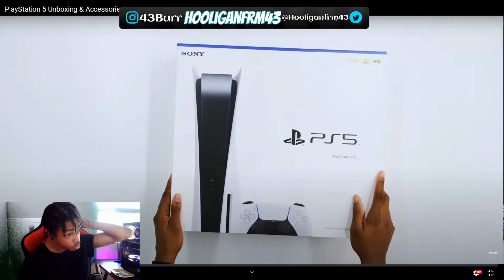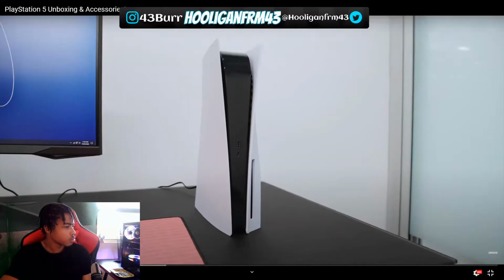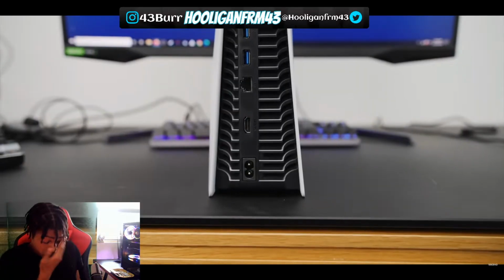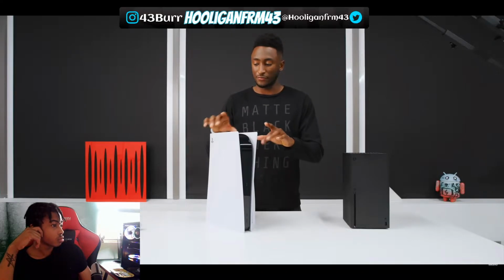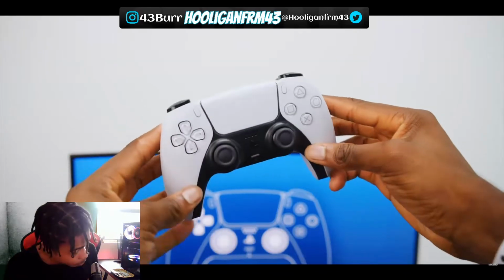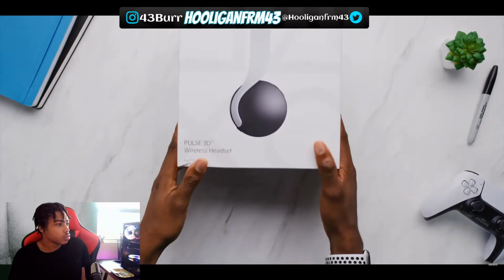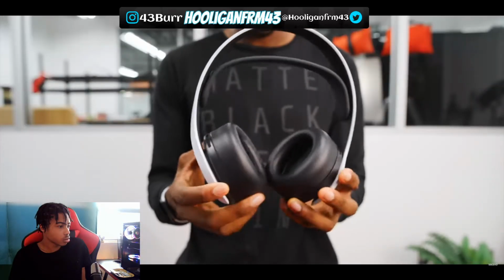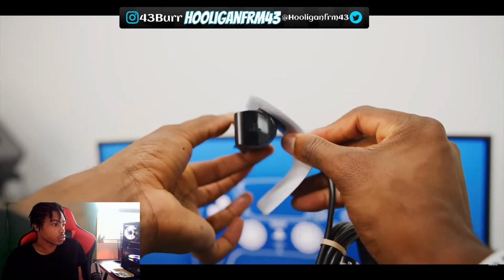PlayStation 5 Unboxing & Accessories! PS5 IS HERE ITS LOOKING REAL! GET READY LIVE REACTION VIDEO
Duke Dennis Vs FlightReacts CRAZY 1V1 The Rematch! (LIVE REACTION)
*NEW* 1V1 Rematch Against Cash Nasty 🔥 LIVE REACTION 🔥 (OFFICIAL VIDEO) DONATE
XBOX🔥 LIVES *NEW* PS5 PS5 Hardware Reveal Trailer 🔥 LIVE REACTION 🔥 🔥 FACE REVEAL 🔥 REACTION, PRANKS, VLOGS, MIXTAPES, COMMENTARY, MUSIC, VIDEOS, TIPS ALL COMING SOON HOW BOYFRIENDS ACT AFTER THEY GET HEAD FEATURING LIL HERB AND GIRLFRIEND HOW BOYFRIENDS ACT AFTER THEY GET HEAD FEATURING LIL HERB AND GIRLFRIEND HOW BOYFRIENDS ACT AFTER THEY GET HEAD FEATURING LIL HERB AND GIRLFRIEND young22 aka 22savage getting a workout at the gun range getting ready 21savage CHARGES !! KODAK MUST LOVE JAIL CAUSE HE KEEPS GOING BACK WITHOUT LEARNING TO STAY OUT AND GET THIS MONEY ! crazy fight breaks out in school and everyone is throwing punches and kicking each other and all types of shit!! black people need to learn to uplift there self and stop the going on in the community. lets get this money and be rich. we aint gotta fight all the time we can build stuff and make something out of our self. thats why the black percentage in the world is low because all we do is kill each other. NEW BIG Fight breaks out in school Everyone goes CRAZY !! Gotta Watch This!! (Official Video) 2021 we taking over the world, universe, earth, park, neighborhood, and every 99.9% TO SS1 I WON 1V1 RUSH NBA 2K21 PS4 YouTube LIVE STREAM PLAYING 2K W/ SUBS & FRIENDS GAME PLAY! Man Lebron I’m sorry you had to go through that lol I know that man